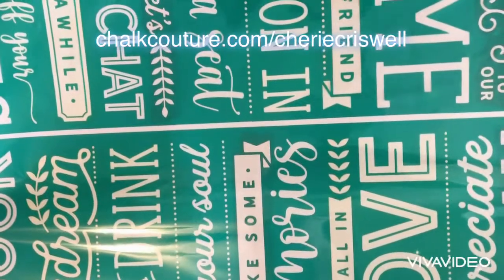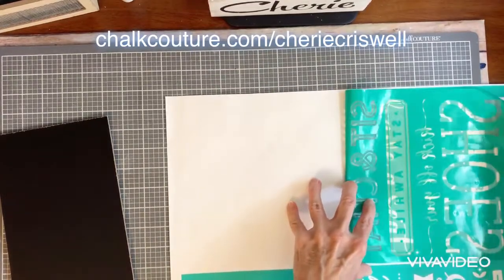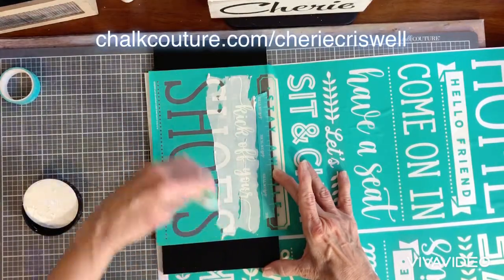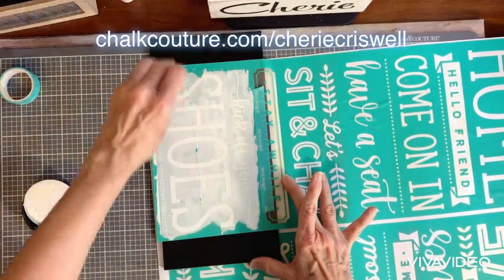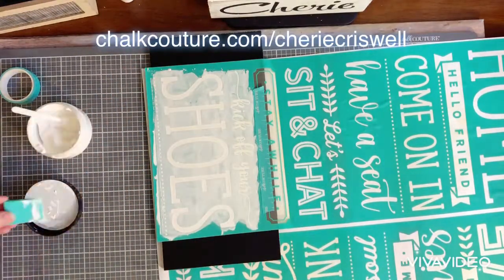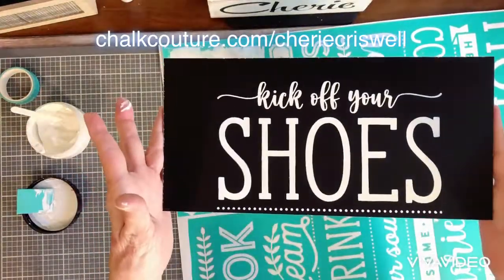Kick Off Your Shoes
I just used a small portion of the huge transfer 'Let's Sit and Chat'

Please SPRINKLE (S H A R E) - If you like my videos and want to help me grow my small business.  😉